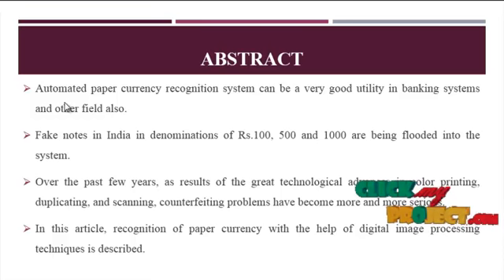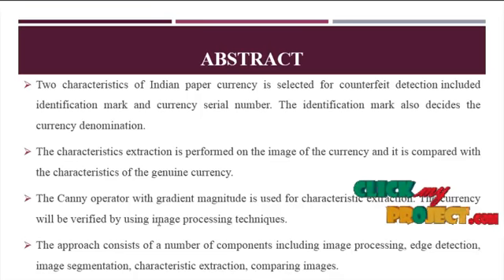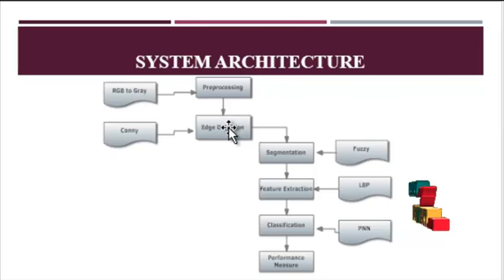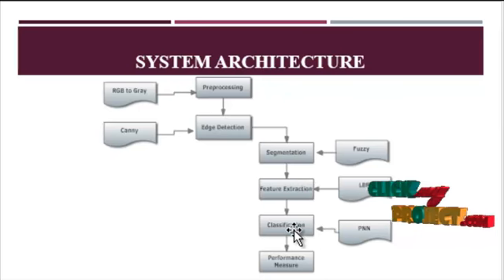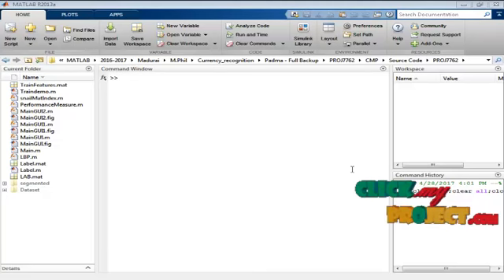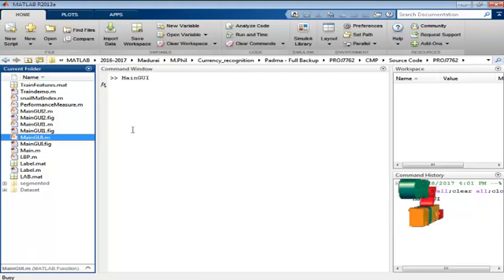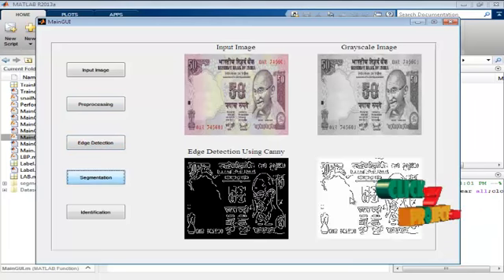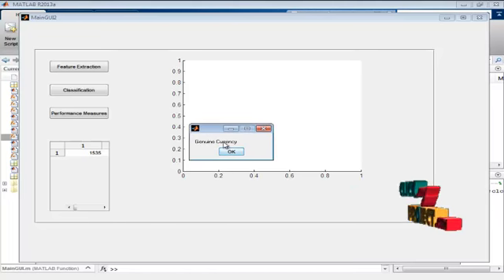Indian Paper Currency Authentication processing | Final Year Projects 2016 - 2017